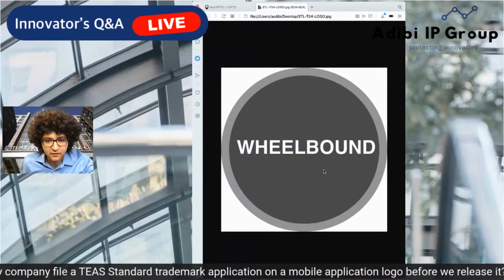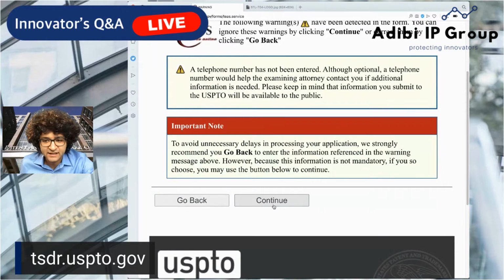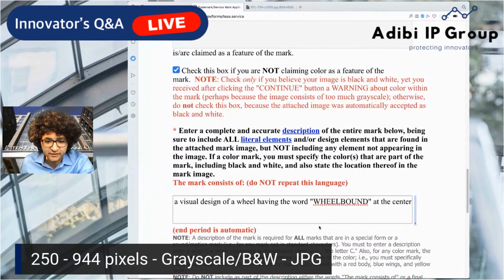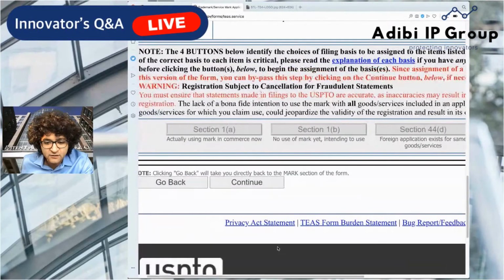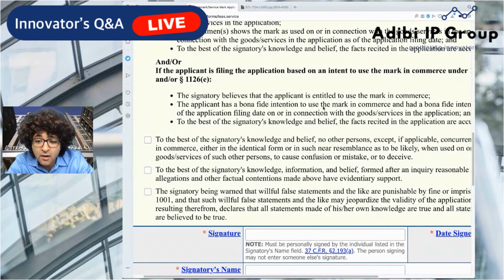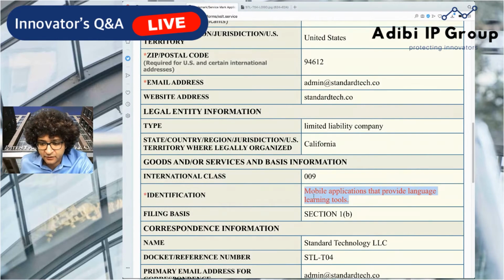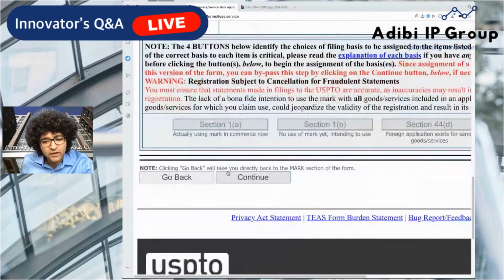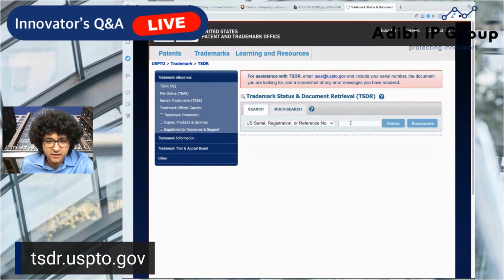File a TEAS Standard trademark application on a mobile app logo before your company releases it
In this episode, Amir files a TEAS Standard application using section 1(b) intent to use.